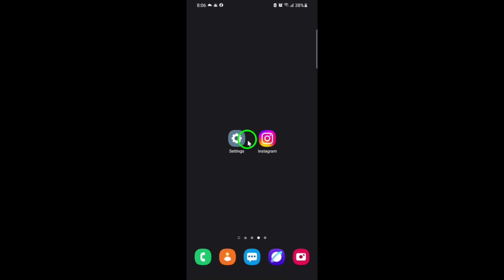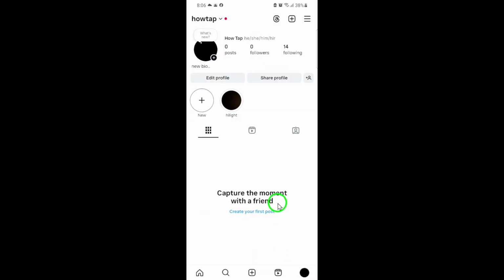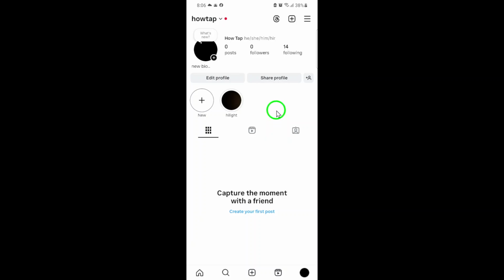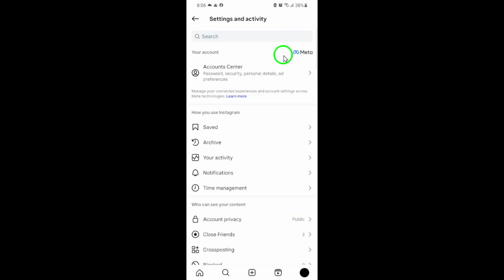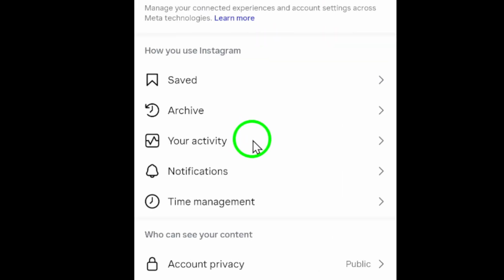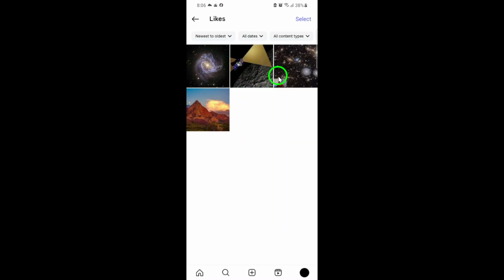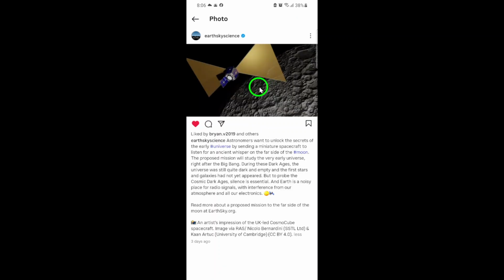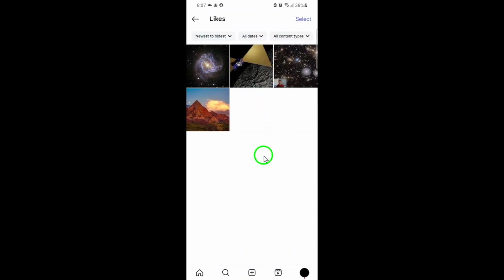How To Unlike Liked Posts or Reels On Instagram (Updated)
Learn how to unlike liked posts or reels on Instagram with this easy, updated step-by-step guide. Whether you want to clean up your Instagram activity or remove likes from specific posts and reels, this tutorial will help you do it quickly and efficiently.

1. Open the Instagram app.

2. Go to your profile.

3. Tap the ☰ menu (top right).

4. Tap Your activity.

5. Tap Likes.

6. Select a liked post or reel you want to remove.

7. Tap Unlike at the bottom.

Follow these steps to manage your Instagram likes and keep your profile organized. Perfect for anyone looking to update their Instagram activity or remove likes from posts and reels efficiently.-
Timeline:
00:00 Start
00:12 How to do it
01:05 End